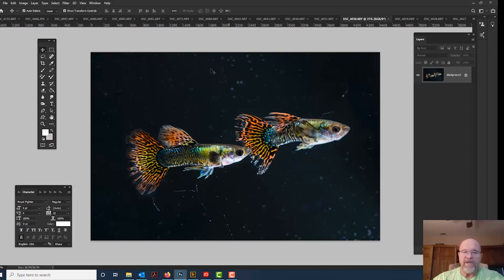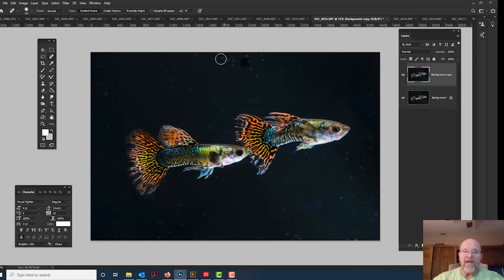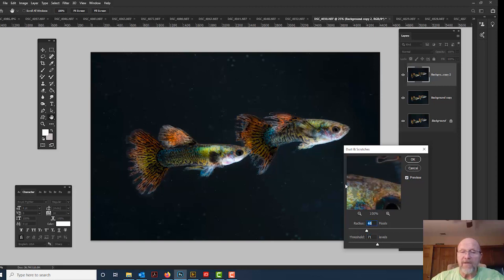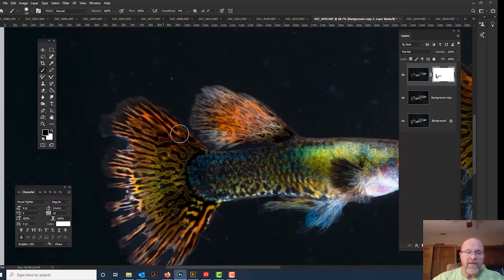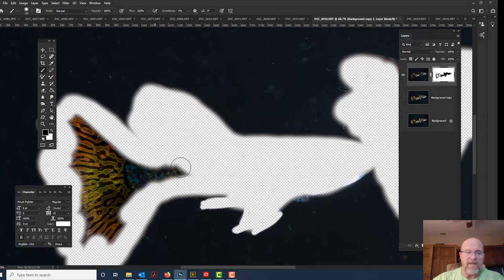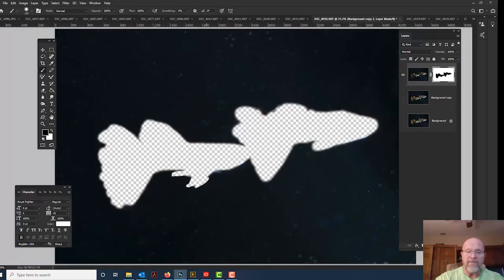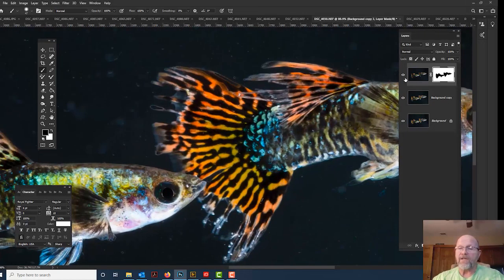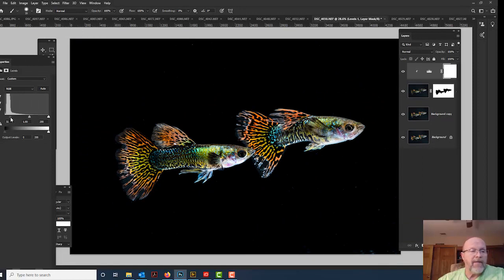Today in the Fishroom ~ The Black Out Look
There are several ways to achieve this once the image leaves the camera.  This particular technique utilizes layer masking.  It's one video of an ongoing series that I will produce.  Please feel to ask any specific questions or comments.